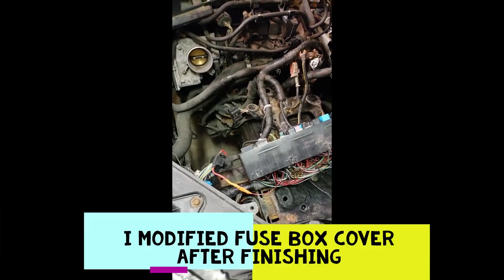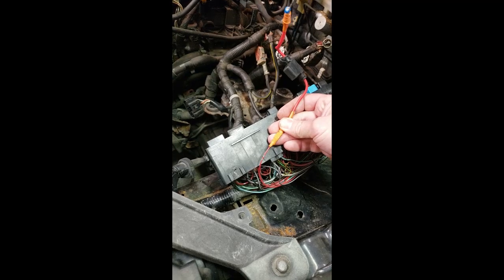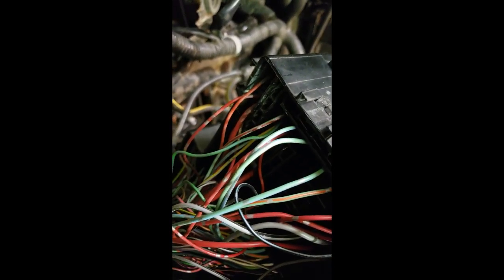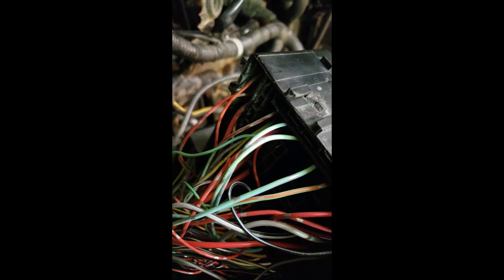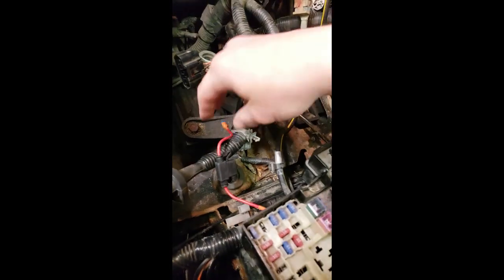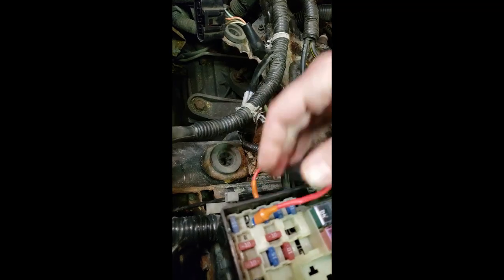MAZDA 3 P2507 Code Rough Idle Fix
Repairing the bad connection from a wire in my fuse box that caused a check engine light, P2507 low voltage to PCM code and over-all a stumbling and rough idle.

I will add a photo of the finished repair...I drilled a hole on the cover on the outer end facing the front end of car and routed wire through. Cover holds wire down in place.

IDLE IMMEDIATELY WENT BACK TO NORMAL AND DRIVE-ABILITY WAS MUCH IMPROVED!